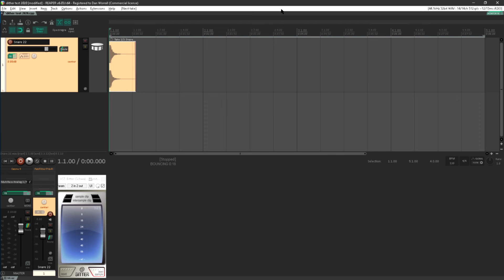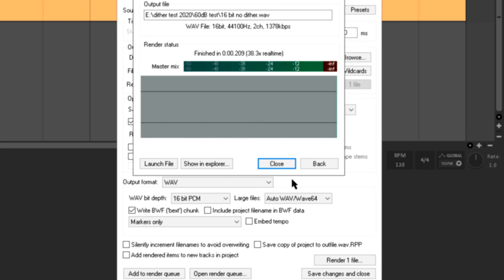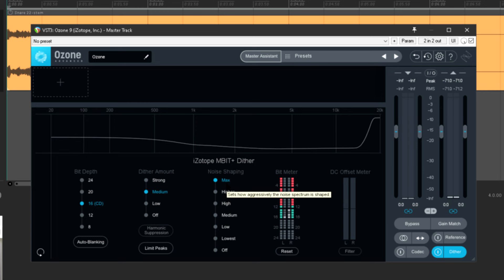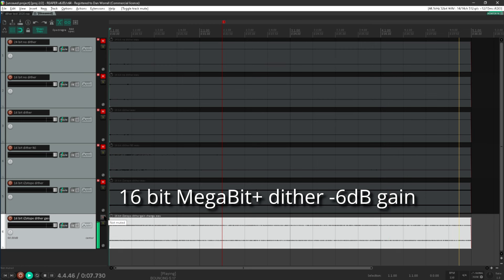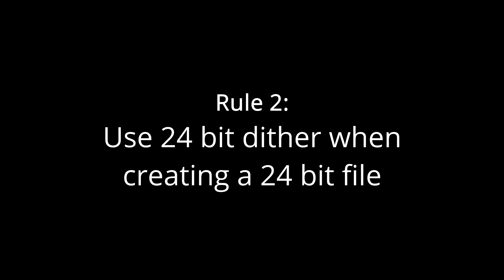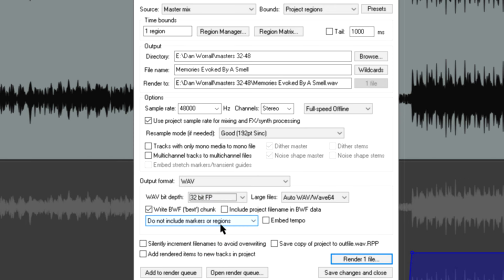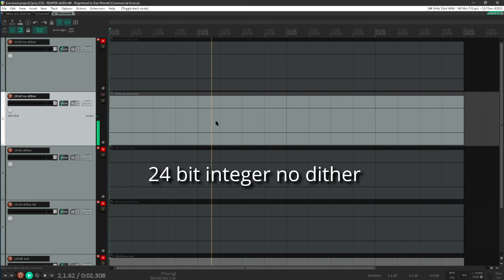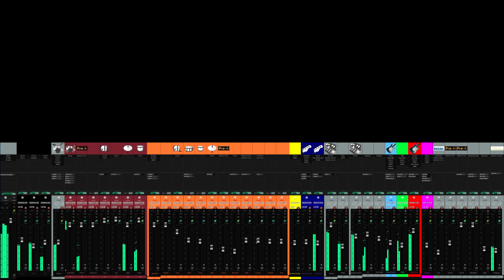WTF is Dither?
A practical exploration of dither, with no maths in sight.

How to use dither. How to check your dither is working correctly. Whats the difference between a native DAW dither and a posh dither like MegaBit+ from iZotope? Should you dither when rendering MP3 files?

Once you know this stuff you'll never have to worry about it again.

I used Reaper as usual (plus Sound Forge) but these principles apply whatever DAW you're using.

Intro / outro music is "Memories Evoked By A Smell" from my album "Impostor Syndrome", available in all the usual places. Bandcamp link: